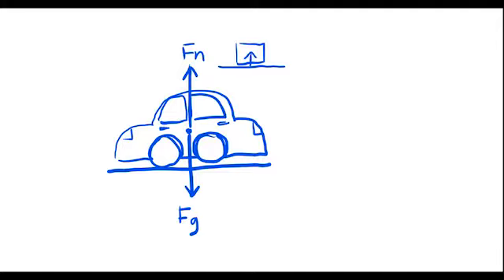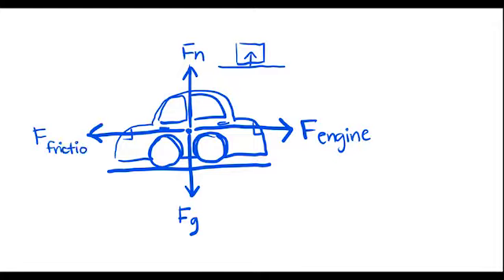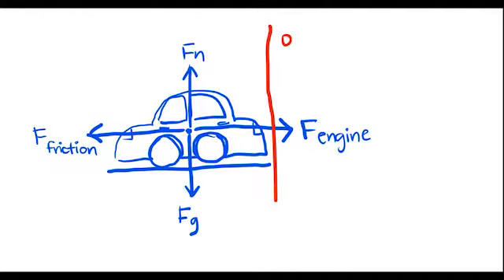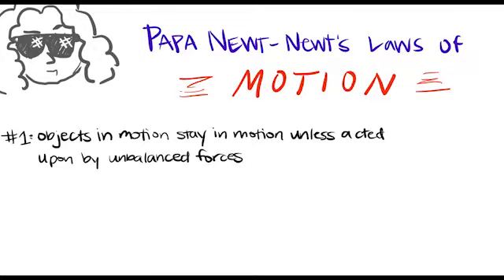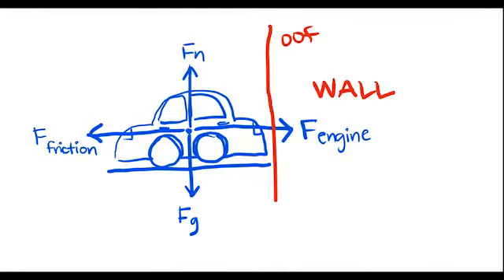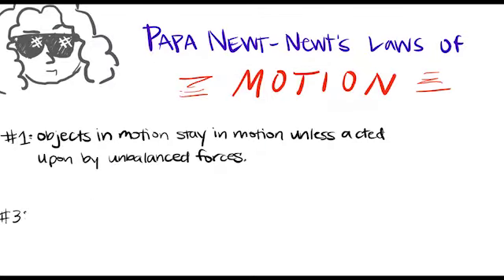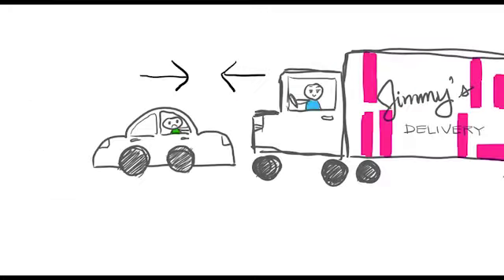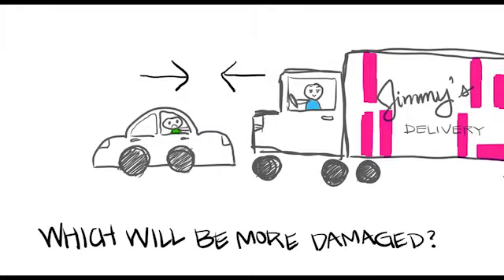Even More Garbage For School, but This Time it's Physical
Credits:
Narration by Clarissa Milligan
Illustration by Lizzy Brown
Something or other by Amber Kelch

Resources:
Flex Seal advertisement